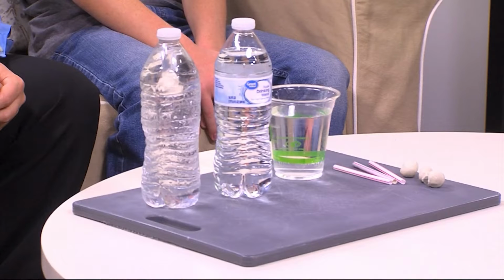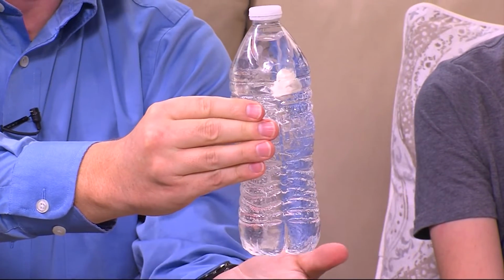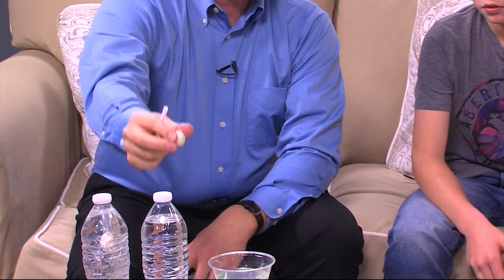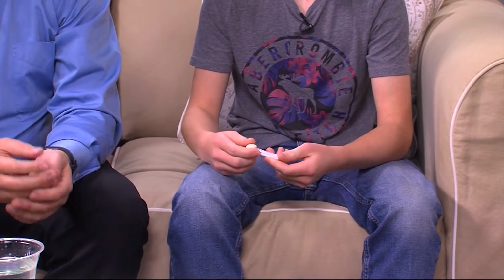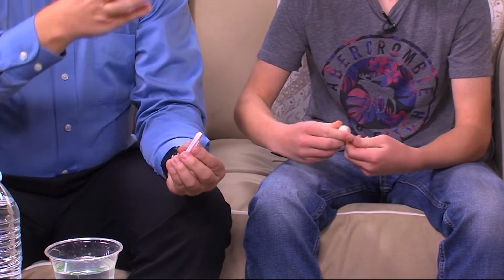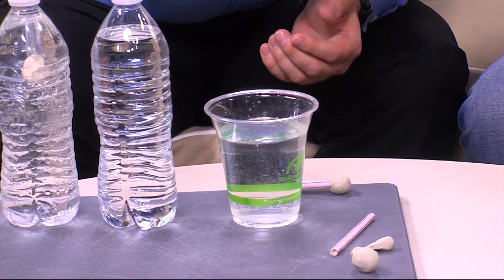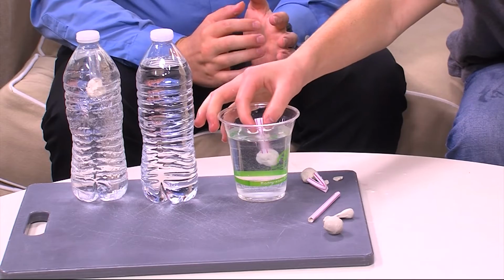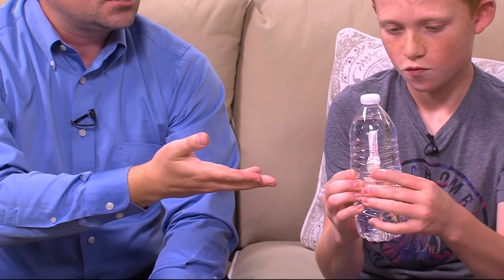We Hear About The Return Of The 4-H STEM Festival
The University of Maryland Eastern Shore Extension's 4-H STEM Festival returns this y ear after a one-year hiatus. This year's theme, "Health & Wellness," draws attention to COVID-19 and the importance of healthcare fields and careers. We learn more about the festival.